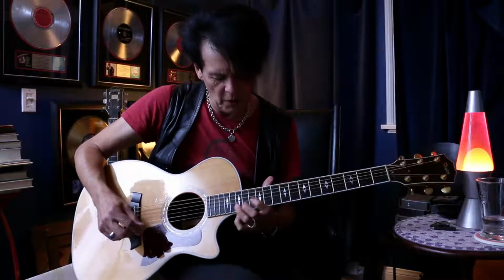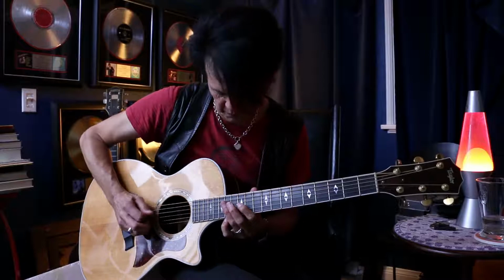HENDRIX STYLE IMPROVISATION